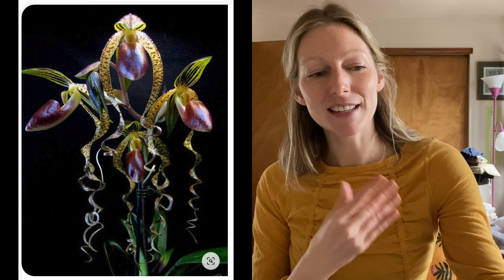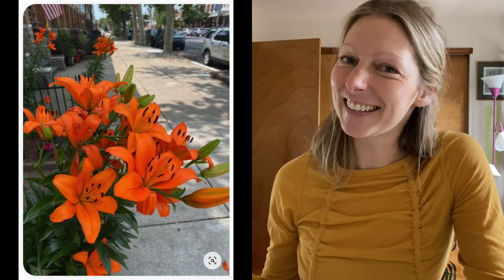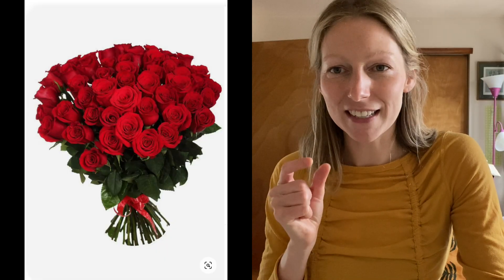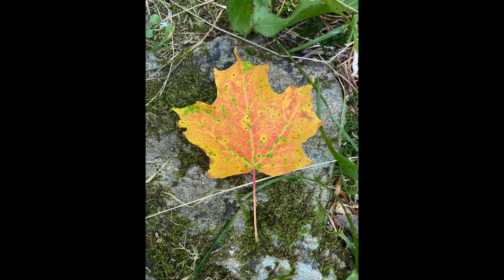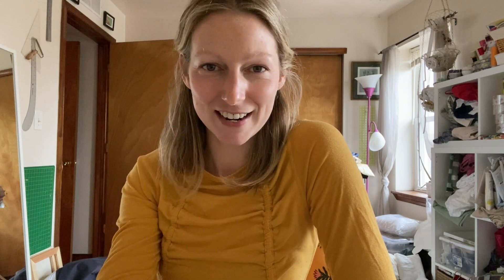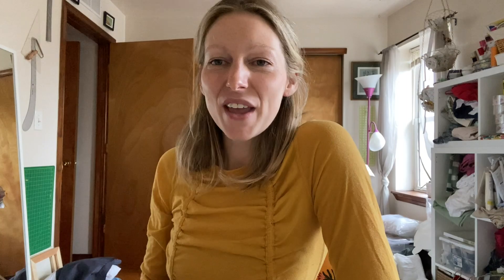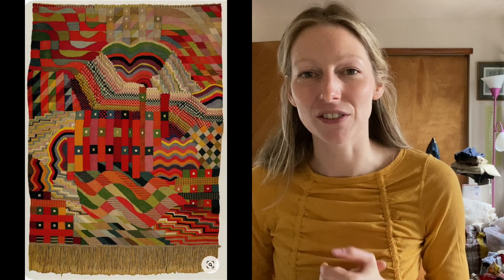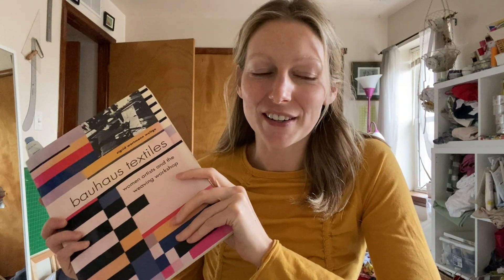happy winter solstice ! I'm here with a list of stuff I like right now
hello out there~ this is my winter 2024 inspiration list. its just a jumping off sort of brainstorm style list I made of stuff I want to research and incorporate into my work for next year. I hope you enjoy!!